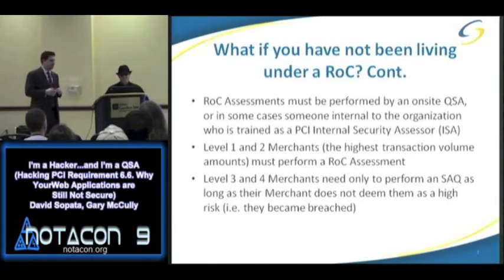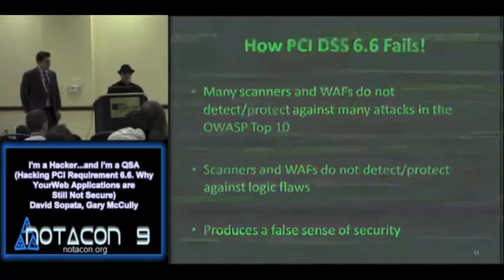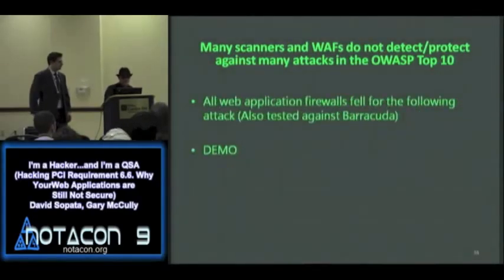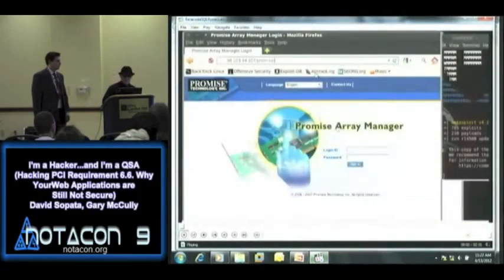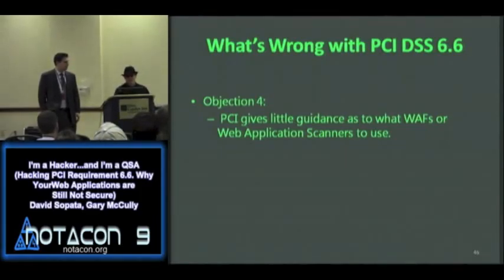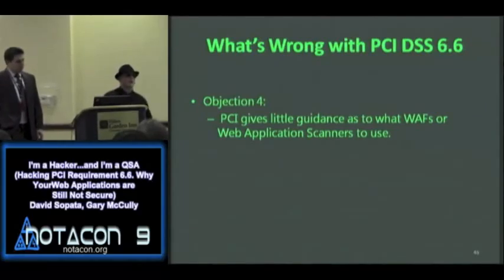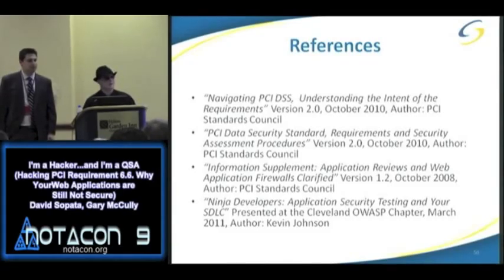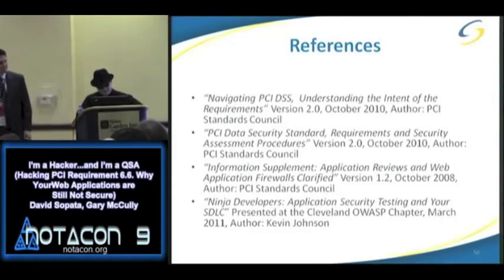NOTACON 9 Why Your Web Applications are Still Not Secure EN) enh audio